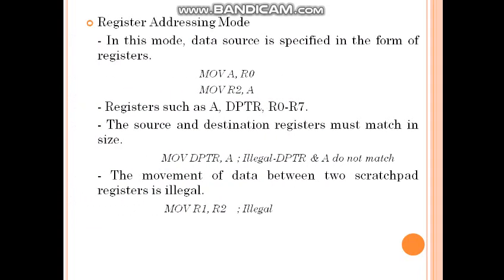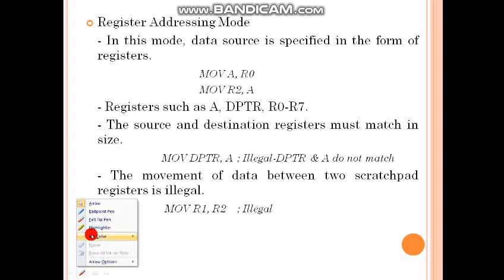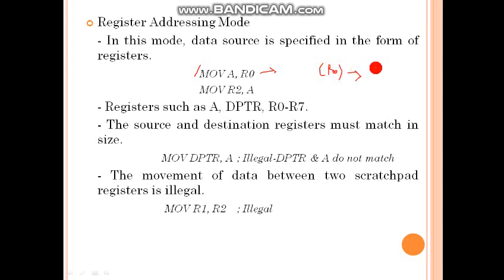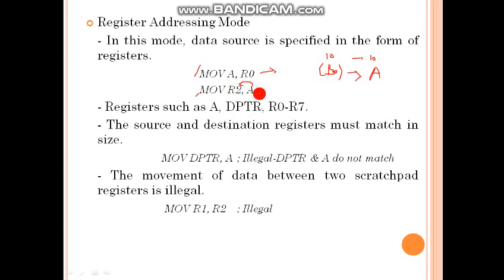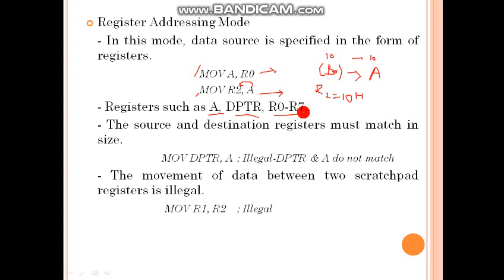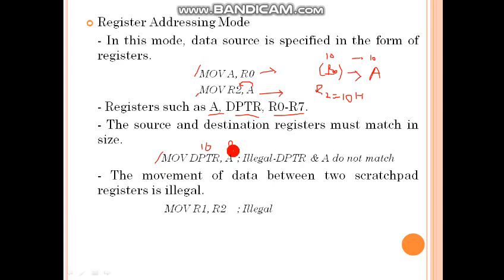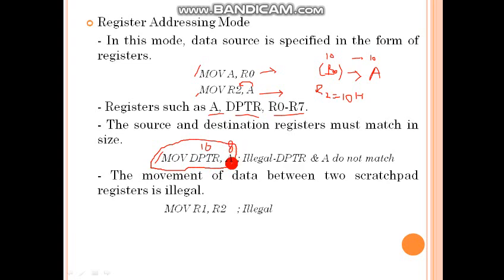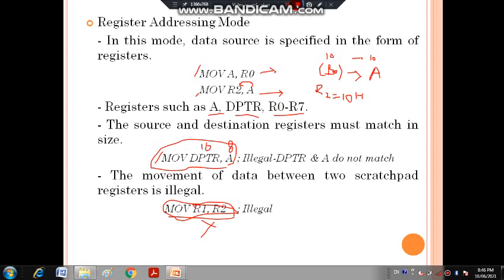Unit No 4 3 8051 Microcontroller programing Addresing Mode 2